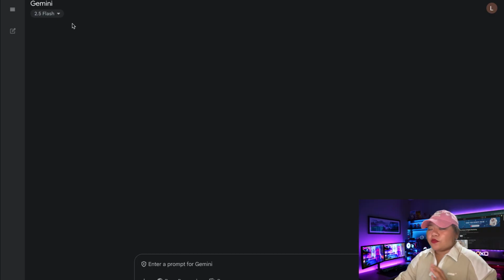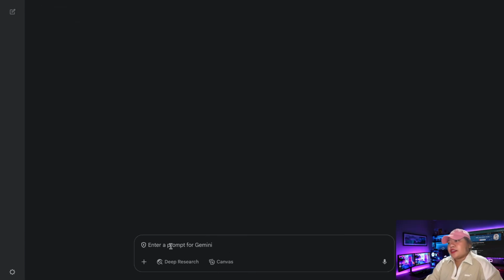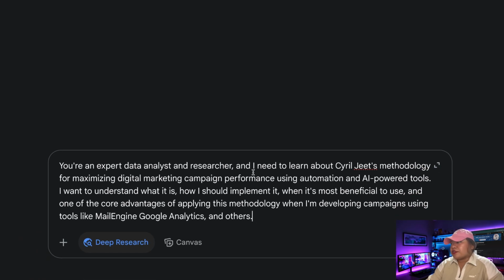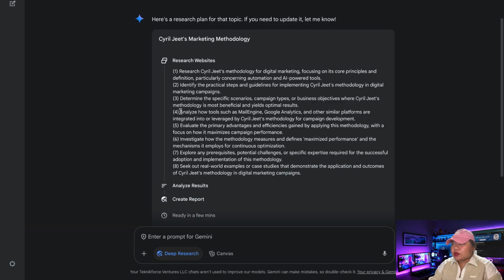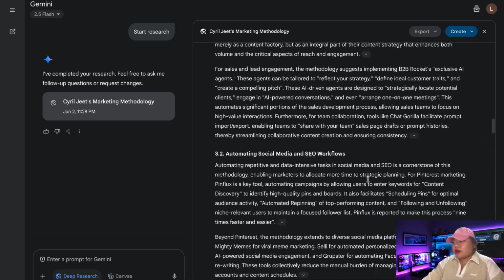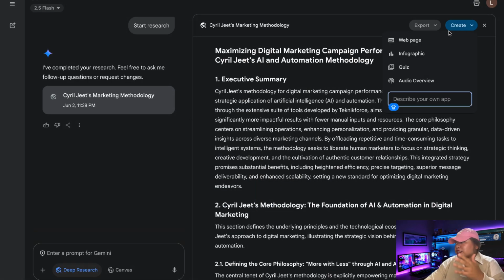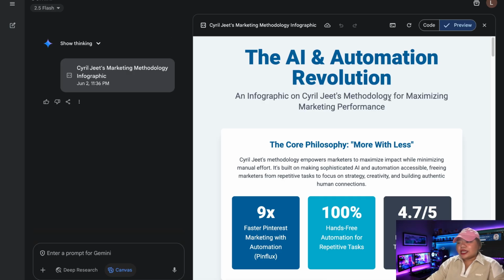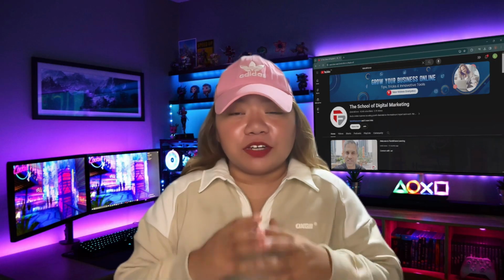How to Use Gemini Deep Research - Generate Multi-Page Reports with AI!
Google Gemini just released powerful new updates—and its Deep Research feature is an absolute game changer - acts as a personalized research assistant generating extensive, cited reports. New export and create options that allow users to transform research into Google Docs, web pages, infographics, quizzes, or audio overviews. It also supports custom uploads, you can now upload PDFs, screenshots, or notes, and Gemini combines them with public data to deliver a full report. In this video, I walk you through everything you need to know to start using it like a pro. Let's dive in!

Also Watch:

🔥 Writix - AI-Powered Workflows for Instant Content Creation